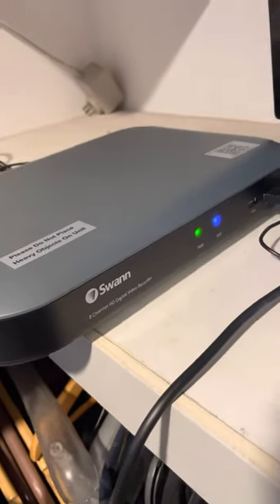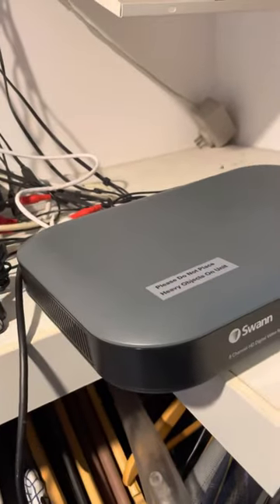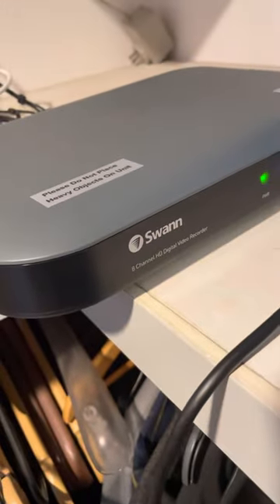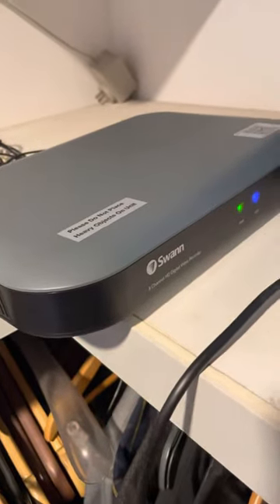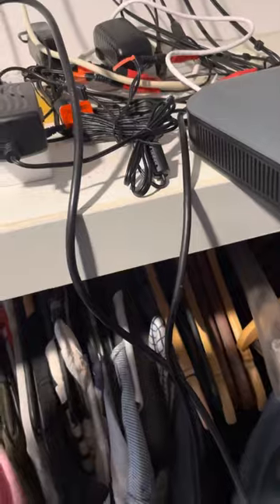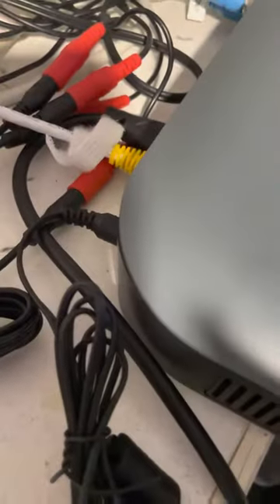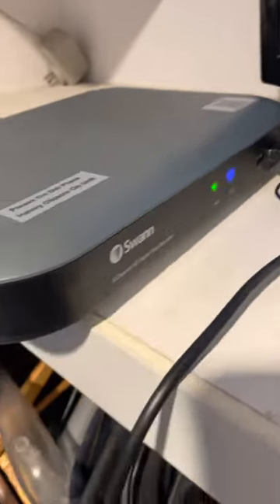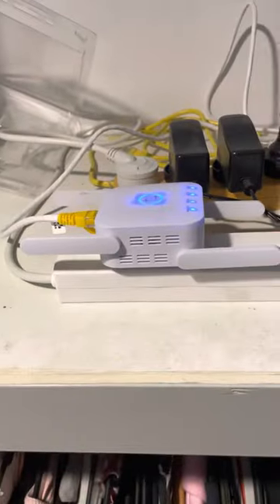Swann DVR wifi issues “SOLVED”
Heres the link for the Wireless Repeater. I believe it can be used with other DVRs also that needs to be wireless